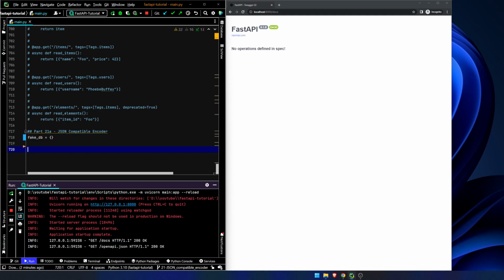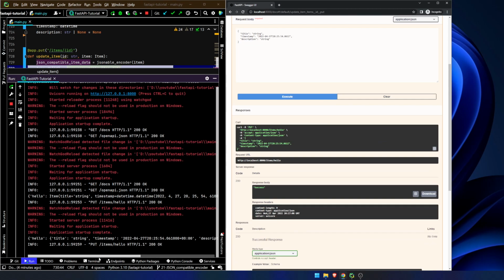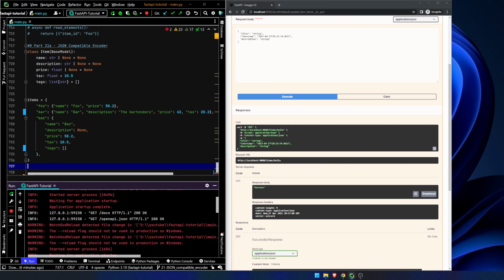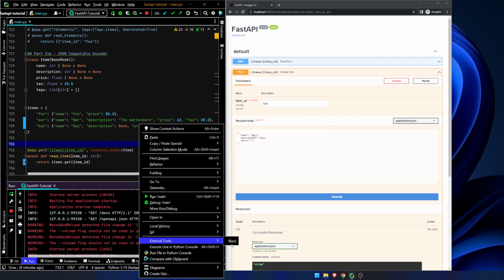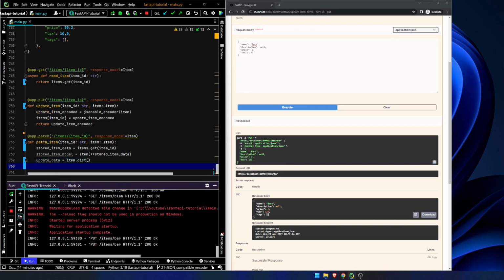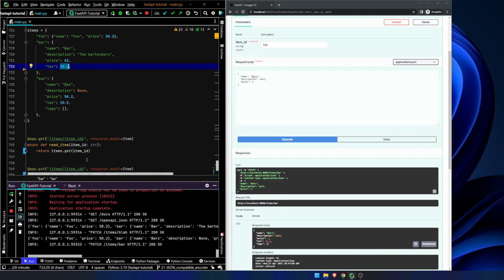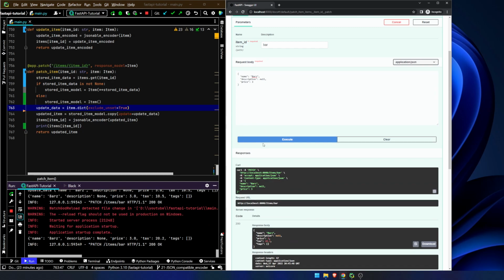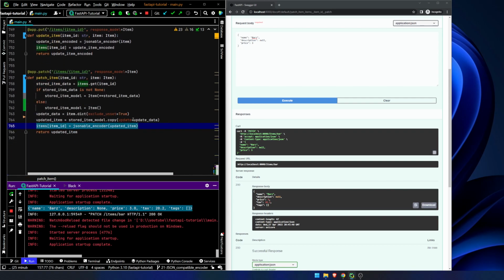Fast API Tutorial, Part 21: JSON Compatible Encoder and Body Updates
When trying to send a PATCH or PUT request sometimes the format of the data sent "over the wire" can be difficult to parse. Sometimes you'll want to send a multipart form, sometimes you'll want to sent JSON.

In this video I touch briefly on the JSON Compatible Encoder, and show you how you can quickly and easily perform partial updates on your data in a PATCH request.